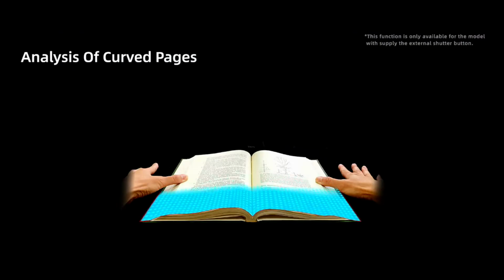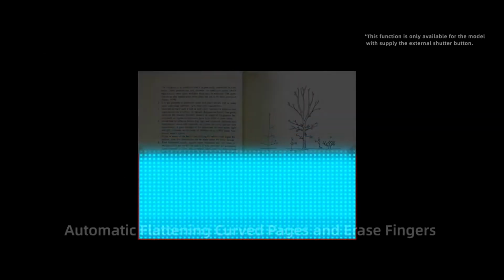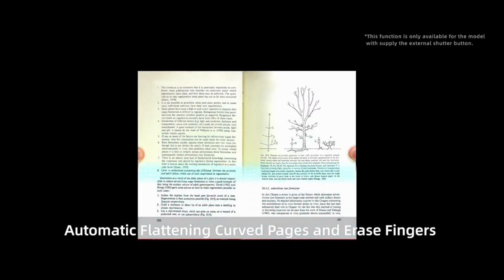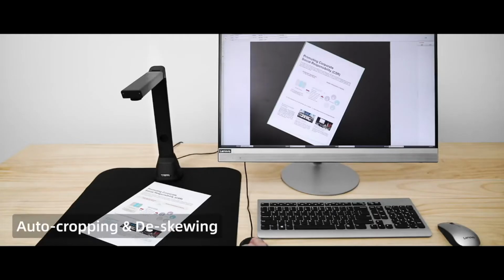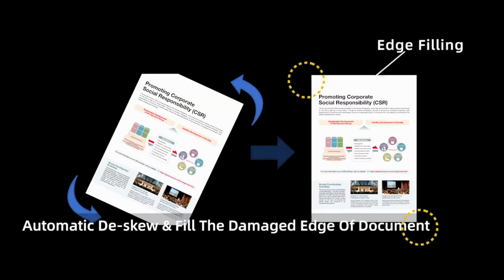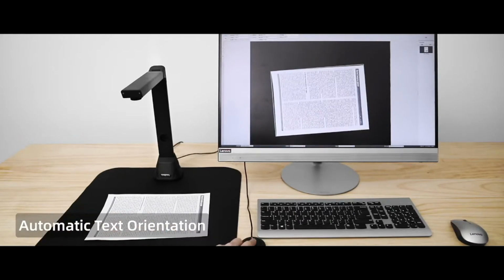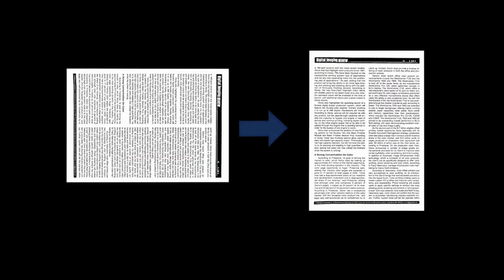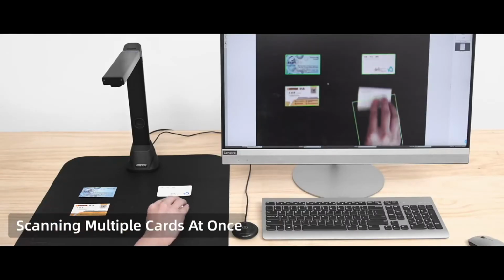VIISAN Book & Document Scanner, A3 High Definition 16MP Portable Scanner OCR, Mac & Window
VIISAN Book & Document Scanner, High Definition 16MP Portable Scanner for Office &Teacher, Capture Size A3 Multi-Language OCR,Compatible with Mac & Window

- [A Multipurpose Scanner] The VK16 is a versatile and highly accurate overhead book scanner, it's a great ideal tool for tethering to your PC or laptop. The functions of video recording & real-time projecting make it suitable to work on various occasions, like making music scores, teaching, and meeting. Powerful DeskCam scanning software, compatible with PC and Mac.
- [Powerful Basic Functions] The VIISAN portable scanner has a lot of powerful basic functions, including a 16-megapixel camera (real resolution: 4608 x 3456), 4 LED fill lights and up to A3 coverage. You can take snapshots, magazines, books, documents, business cards, 3D objects and present them on a computer.
- [Practical Software and Telephone Support] The document camera has a number of functions using the latest technologies, such as intelligent continuous shoot, OCR, automatic correction & filling the broken edge of the scanned pages, automatic image segmentation, etc.All of your scanned images can be converted to PDF or editable Word/Excel/ePub/Txt files with its OCR function.
- [Excellent Design] The VIISAN document scanner is collapsible and portable, and the relatively heavy base makes the structure stable.
- [All-round Service] Download our software to enjoy all kinds of magical functions of VIISAN Scanners! VIISAN VK16 supports most PC systems including MAC OS.